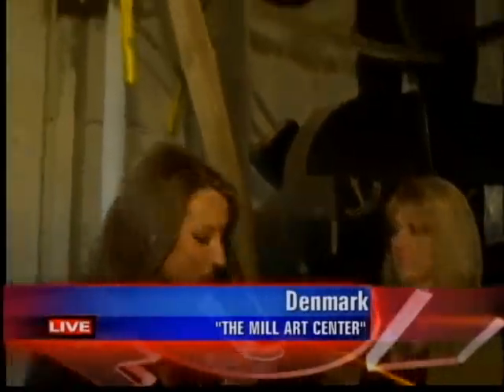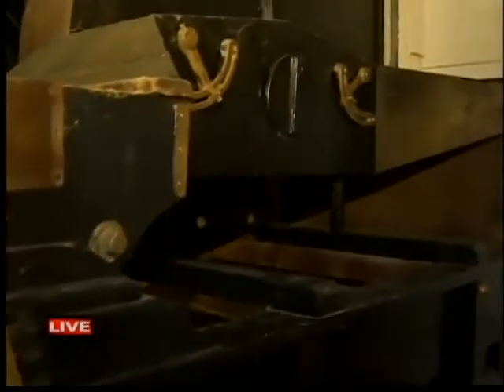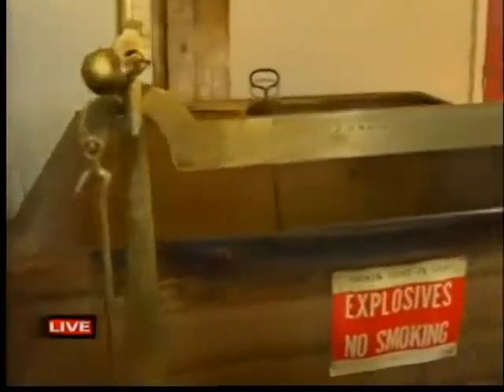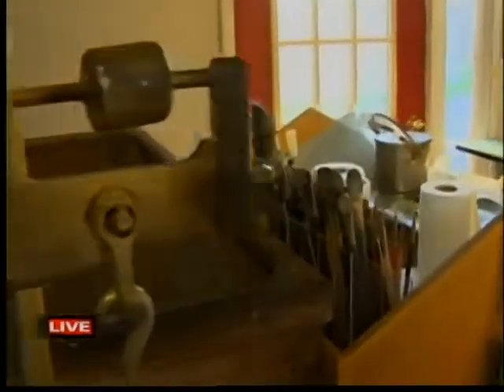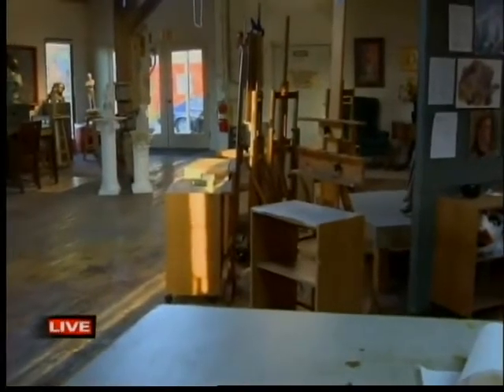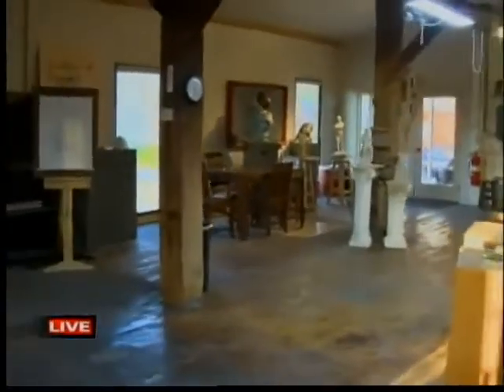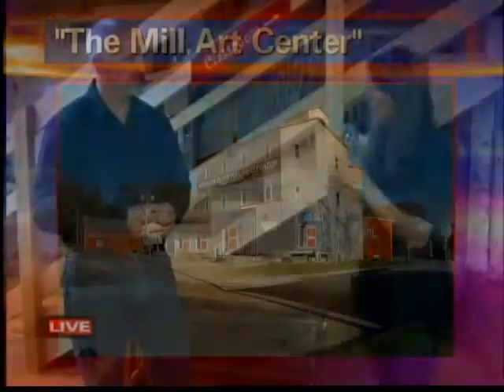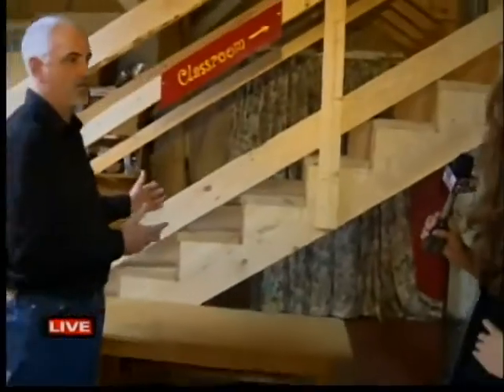GDW6MON Denmark Studio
The old feed mill in Denmark has been transformed into The Mill Art Center.